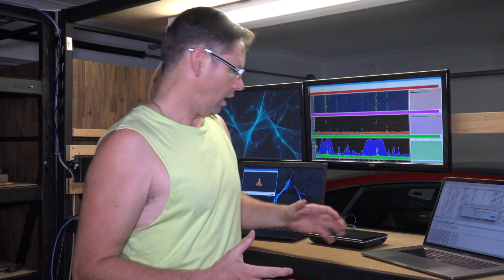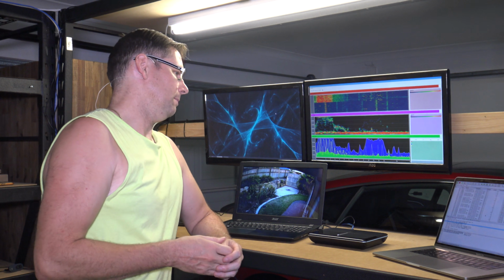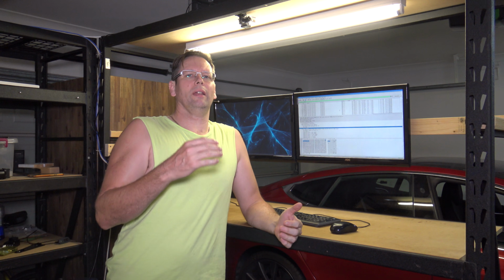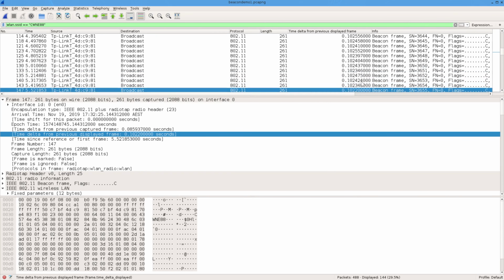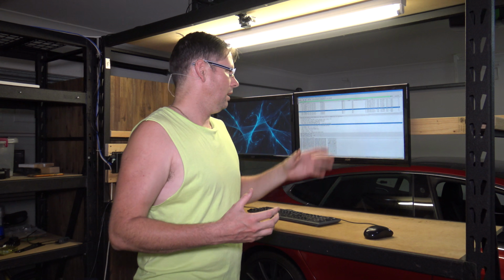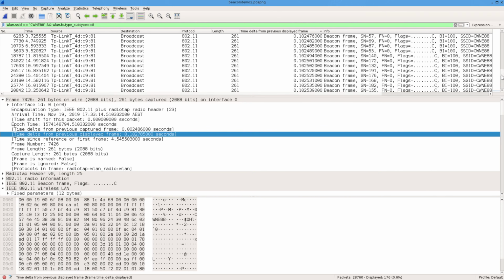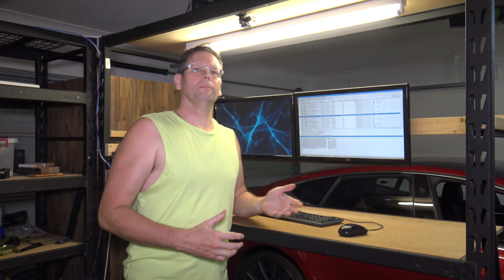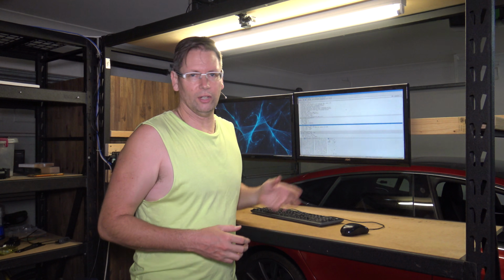Wi-Fi Beacon Interval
Having a look at a packet capture of some beacons, and paying attention to the interval between them.